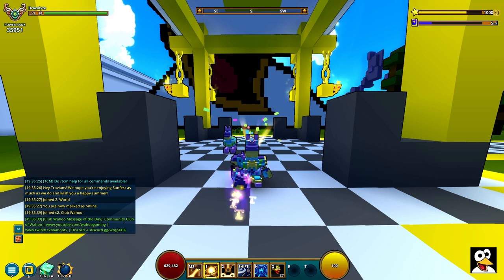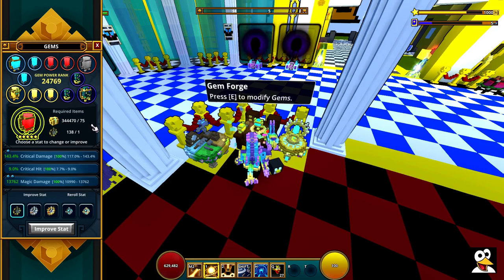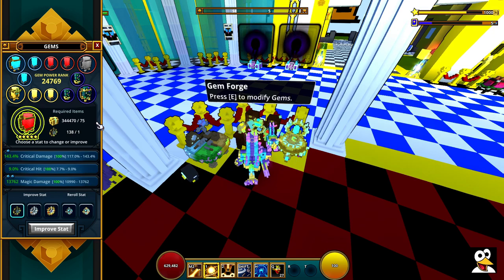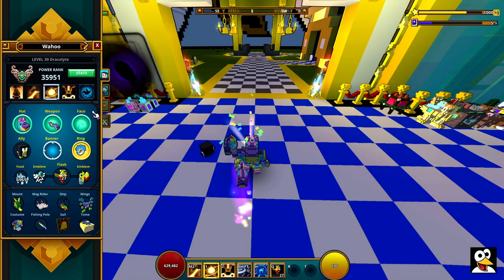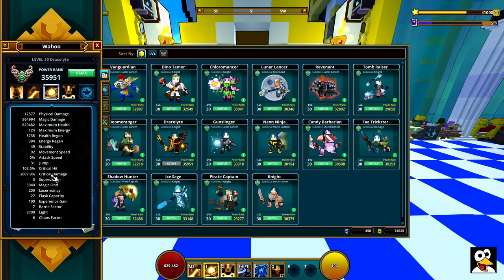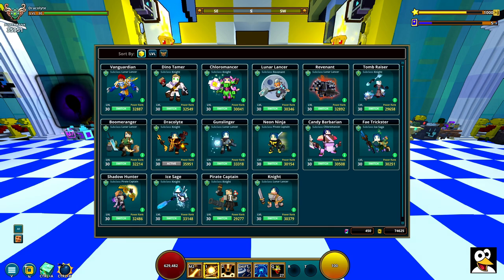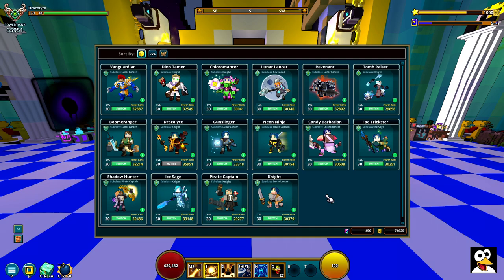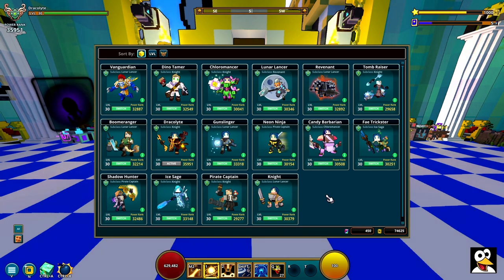TROVE | "Are My Stats Good For..?" & Attack Speed Guide! | Trove Guide & Tutorial